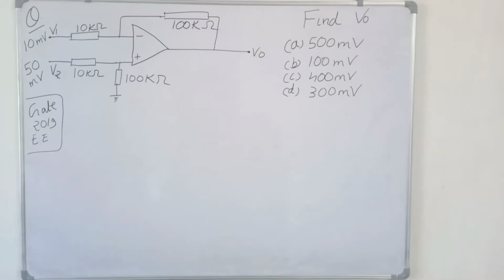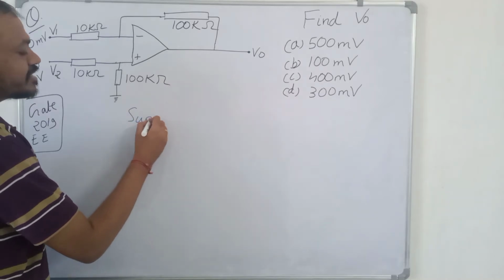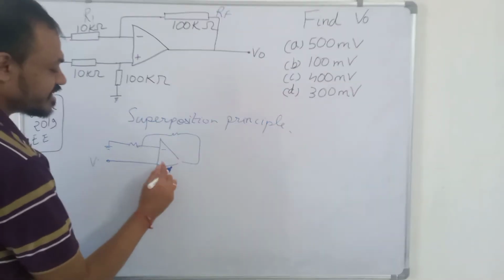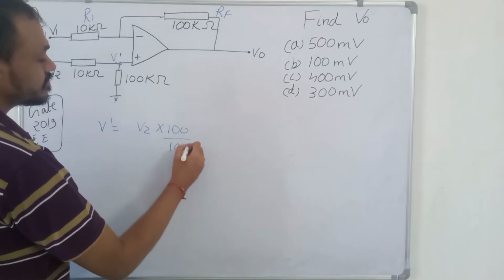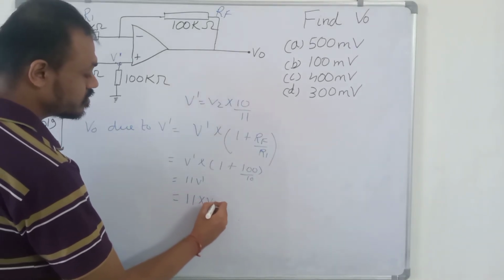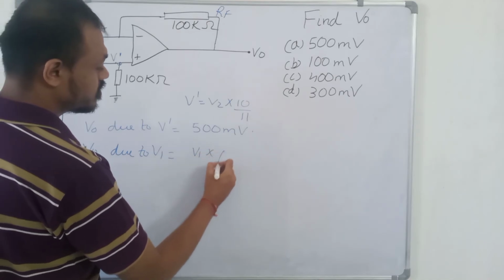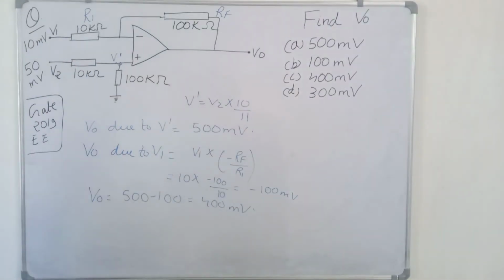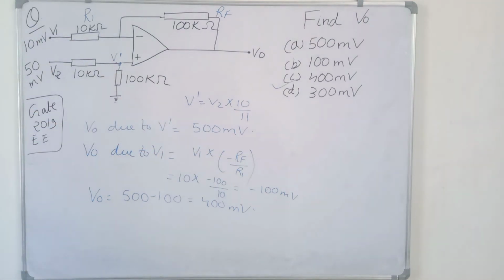Gate Exam 2019 Electrical (EE) Solutions | Output voltage of Op Amp | Gain | Analog Electronics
In this question we find Output voltage of Op Amp using Superposition theorem.
First we use non inverting configuration of op amp and then we analyze inverting configuration of op amp.
Gain of Op amp in Inverting configuration is -Rf/Rin where Rf is feedback resistance and Rin is input Resistance.